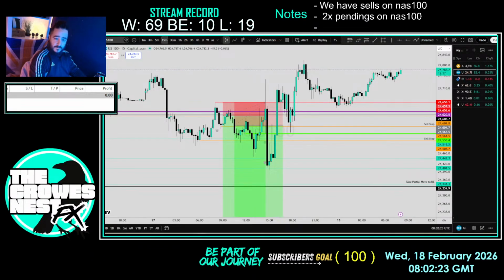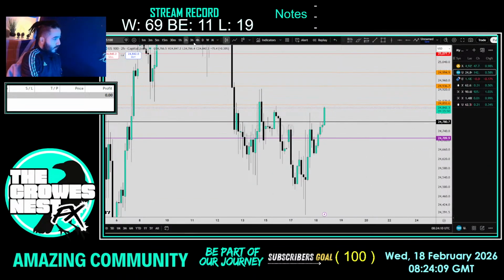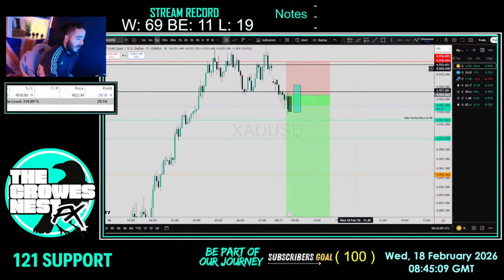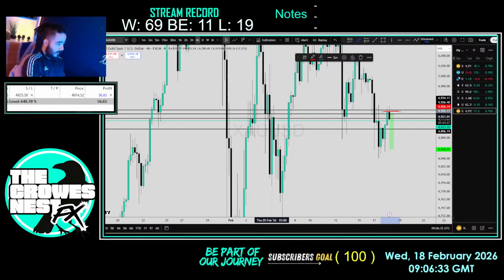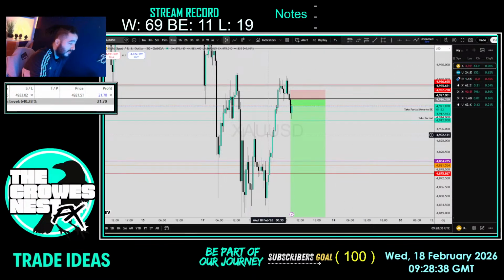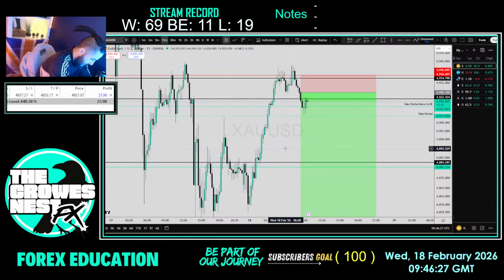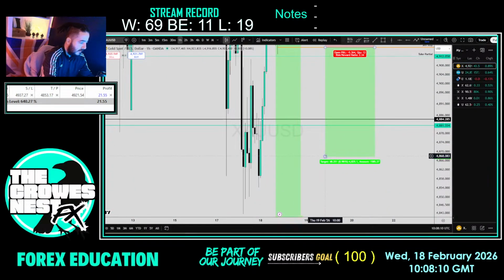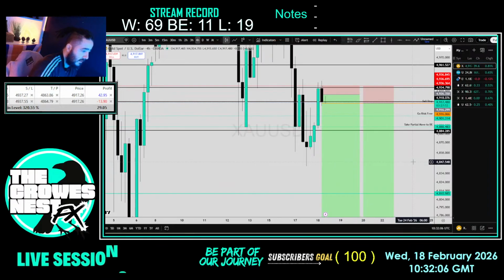Forex Live Trading 🔴 Gold, NAS100 & EURUSD | Beginner Friendly (8AM UK) 18/02/2026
🔴 LIVE FOREX TRADING EVERY DAY AT 8AM UK TIME

I trade the Forex markets LIVE every morning with real money and full transparency.
No signals. No hype. No fake gurus.

📊 Markets I Trade Live:
• Gold (XAUUSD)
• NAS100
• EURUSD

This live stream is beginner friendly and focused on:
✔ Real-time trade execution
✔ Risk management
✔ Market structure & price action
✔ Psychology & discipline
✔ Winning AND losing trades (nothing hidden)

If you want to learn how Forex trading actually works, this is the place.
Watch, learn, and trade alongside me live every weekday.

⏰ Stream Time:
Every day at **8AM UK Time**